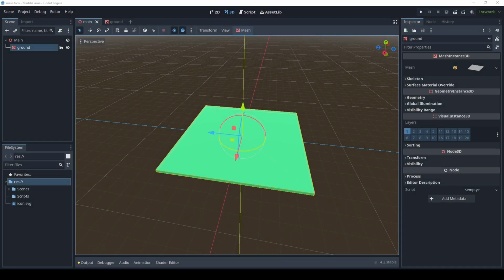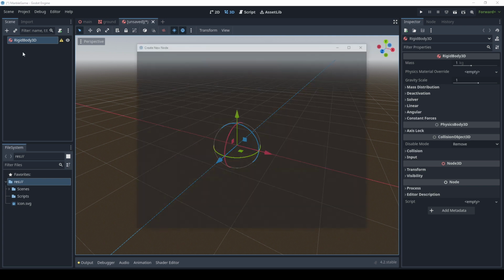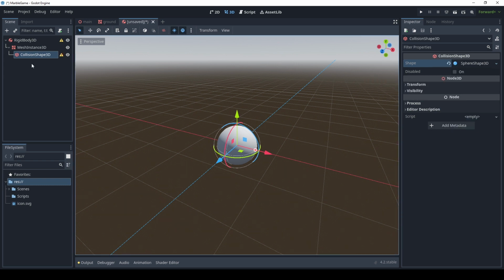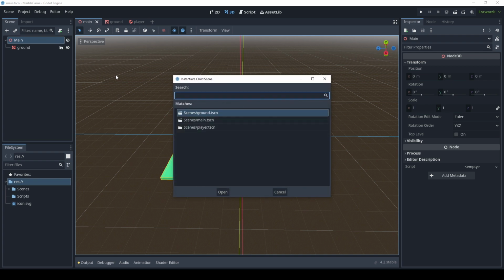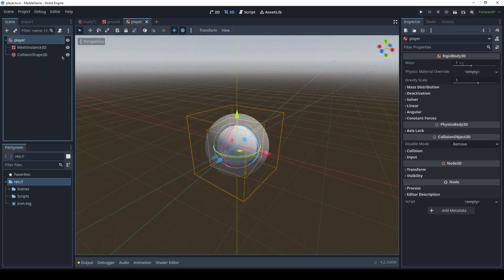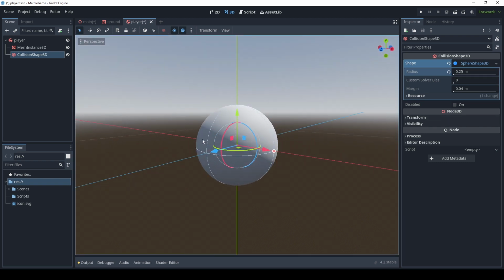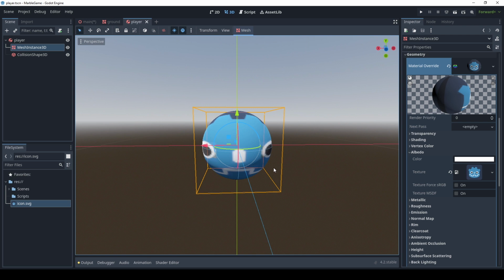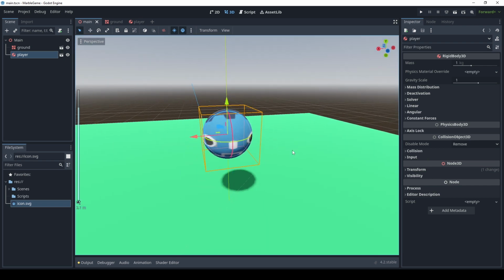Lesson 3 - Creating the Player Character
My new Udemy course will walk you through the steps to making a Physics-Based Platformer in Godot!